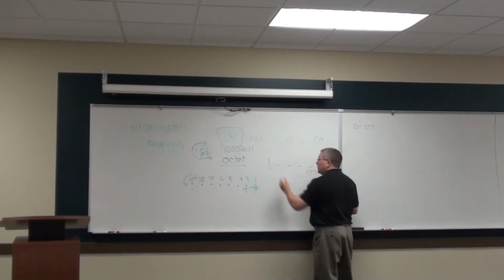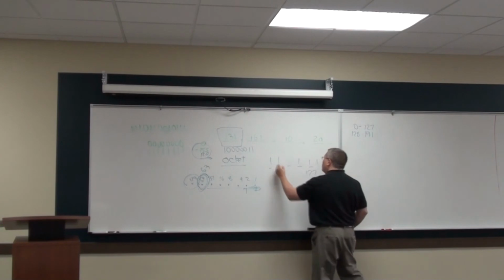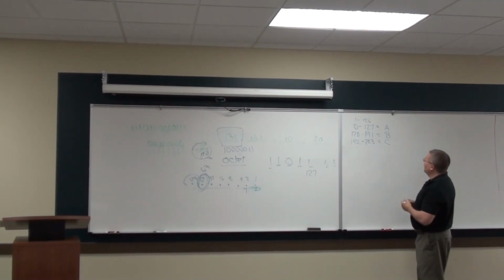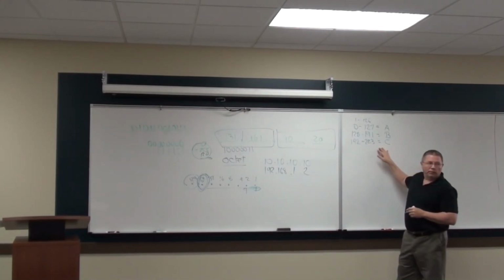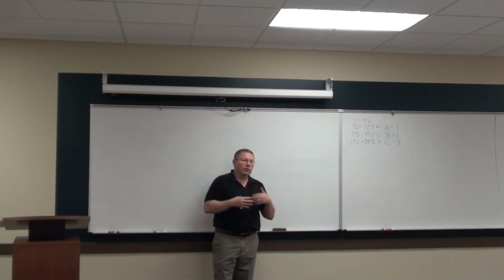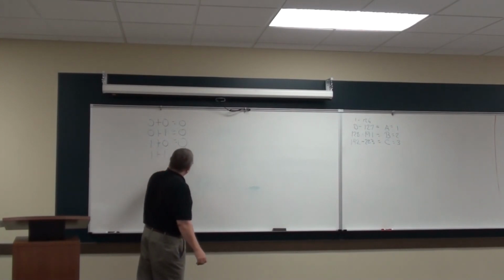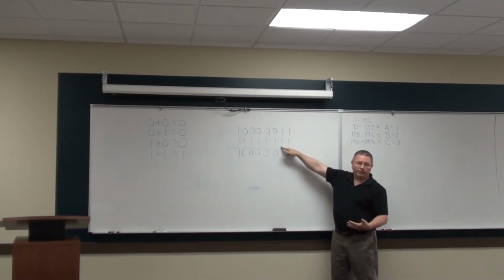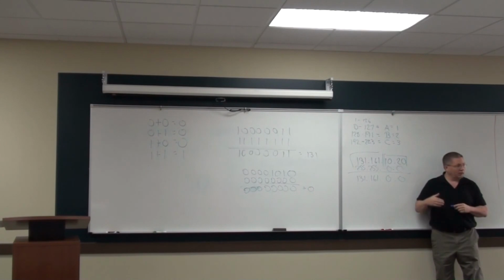CCENT3_IP Addressing_Part2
Part 1 of the third presentation in the 4cug CCENT video presentations.